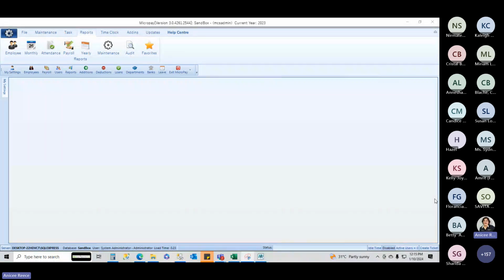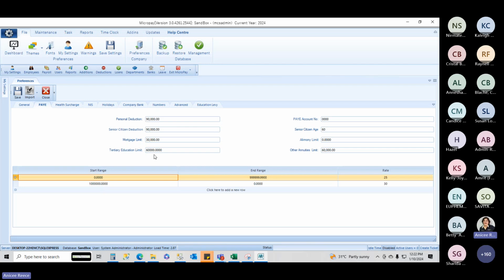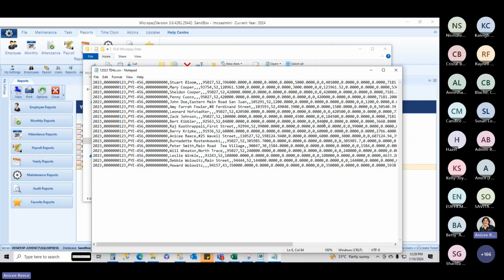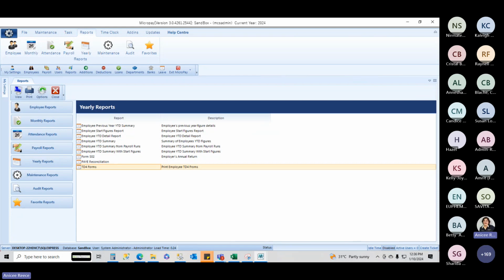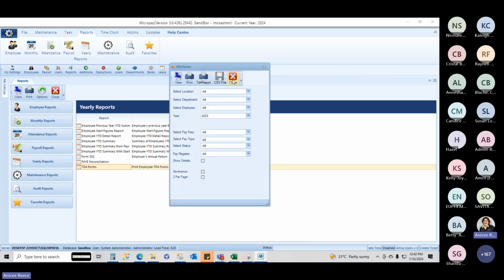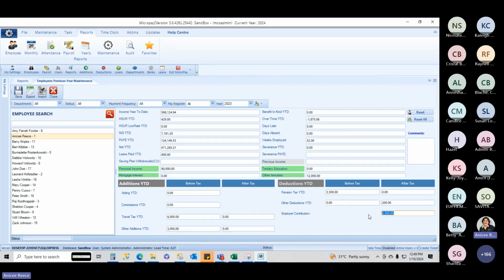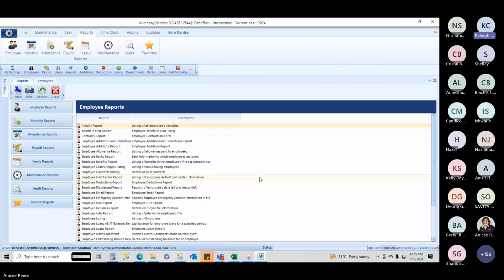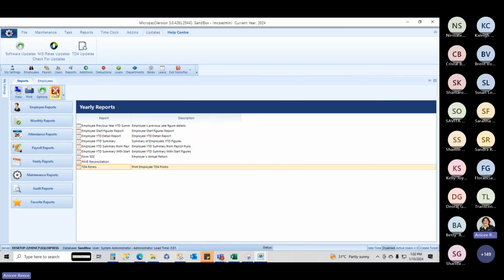How to prepare 2024 TD4s using Micropay - The Ultimate Payroll Solution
Webinar covering the steps to successfully complete your TD4s
 Includes your frequently asked questions.